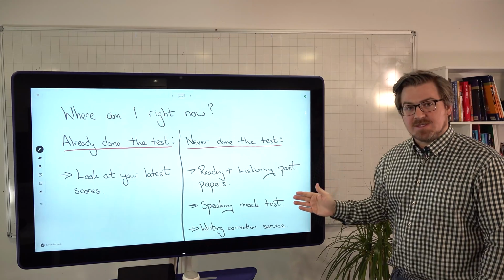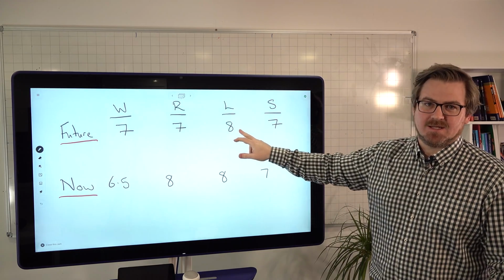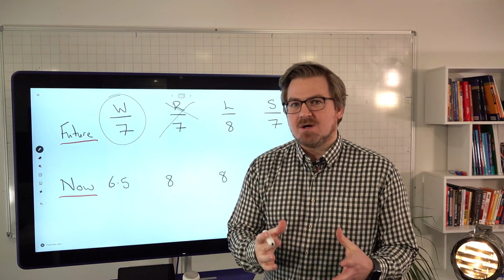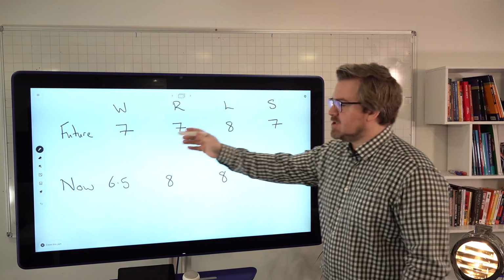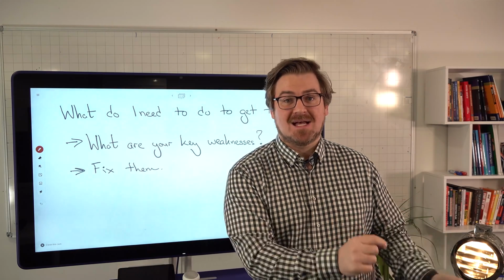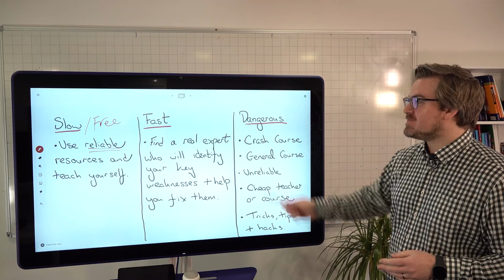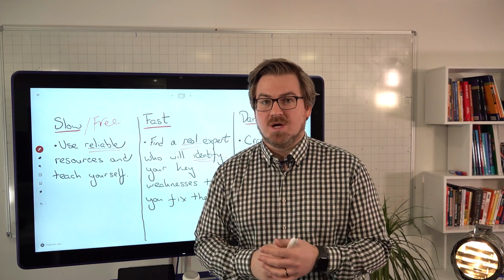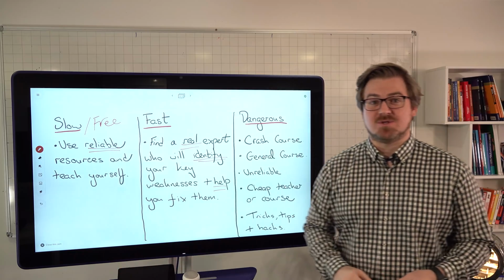IELTS Preparation in 3 Simple Steps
Are you struggling to start your IELTS preparation? Maybe you feel overwhelmed at the amount of information you need to learn?

If this sounds like you- you’ve come to the right place!

In this lesson, I’ll show you how to start your IELTS preparation in 3 simple steps.

As you’ll find out, preparing for the IELTS exam is a lot like going on a journey 🧭

In order to get to where you want to go, you must first do some basic research - Where are you going? Where are you traveling from? How will you get there?

Imagine going on a holiday without asking yourself any of these questions first.

Not only would it be incredibly stressful, but it would take you FAR longer to reach your destination!

The same applies when you prepare for the IELTS exam.

In order to get your required score in the shortest time possible, you must first understand how you will get there. Otherwise, you will become stressed and overwhelmed by the amount of work that is required of you!

In this video, I’ll help you avoid this problem by breaking down the main elements of IELTS preparation and teaching you 3 simple steps that will help you get started.

With exclusive video lessons, tasks and feedback documents for each section of the IELTS exam, my Fundamentals Course will teach you how to PROPERLY prepare for your test - free of charge.

Your questions answered:

❓ Can you work with me and give me feedback?

📚 Unfortunately, my team is fully booked right now and my IELTS VIP Course is closed. When our current students get the scores they need, we will make their spaces available to the public. To register your name for future intakes, you can join the Waiting List

❓ If I join your VIP Course, can you guarantee a Band 7 or above?
📚 We can’t guarantee anything - YOU need to do the work.

However, through personal guidance and honest feedback, we’ve helped more students score a Band 7+ than any other IELTS course in the world. You can watch our IELTS success stories here:

❓ Is it possible for me to score a Band 8?
📚 Yes! However, less than ⅓ of all IELTS applicants score a Band 7+, so you need to make sure you’re getting the correct support and feedback if you want to score a Band 8. To get personalised feedback on your writing and speaking skills, you should join the Waiting List for my VIP Course

Thanks.

Chris